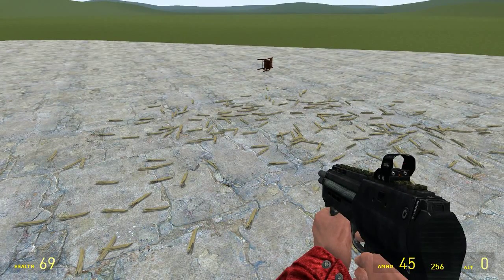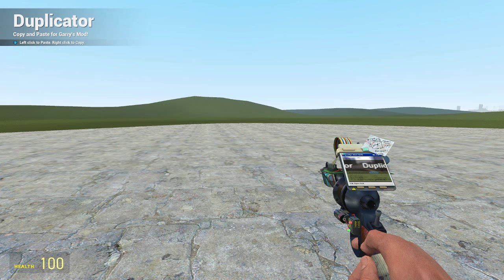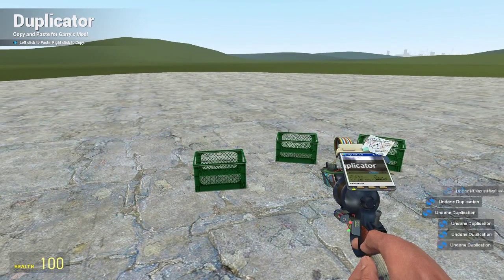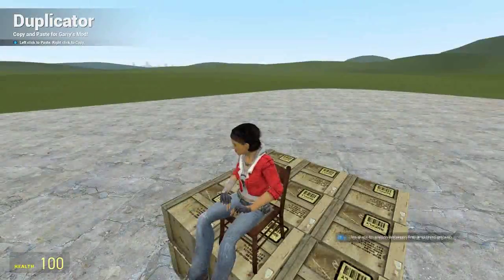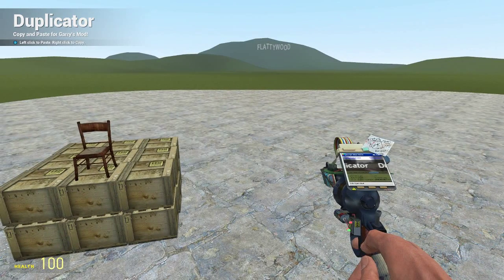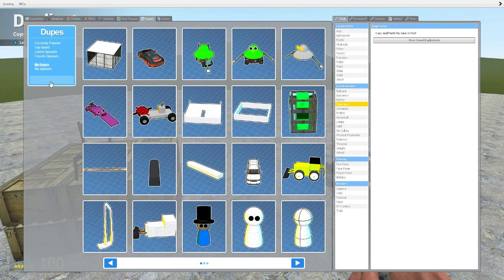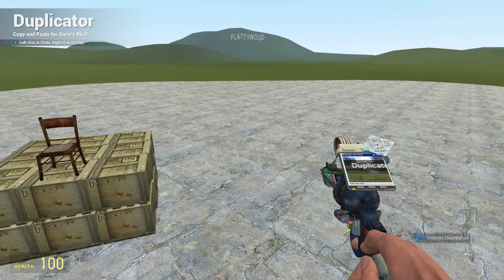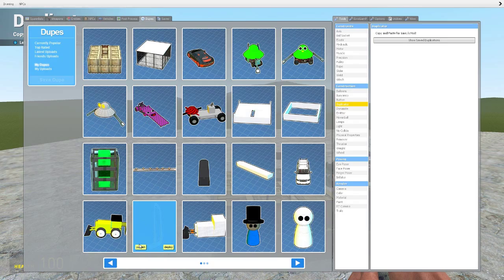Garry's Mod Tool Tutorial - DUPLICATOR TOOL